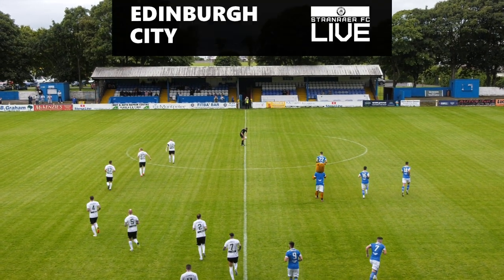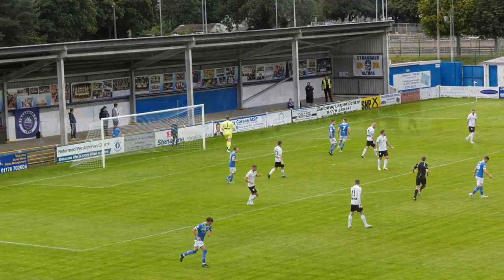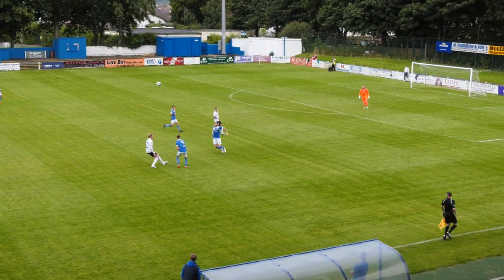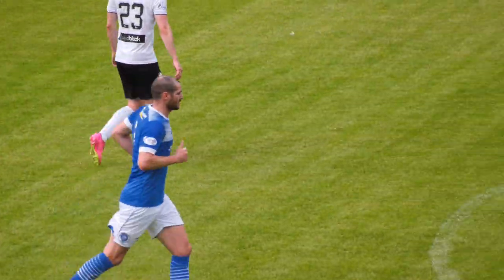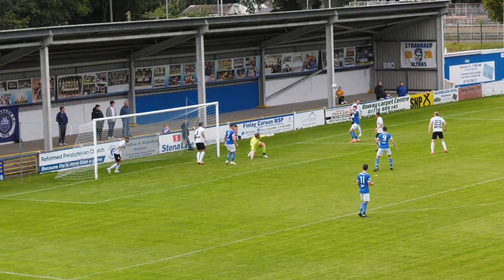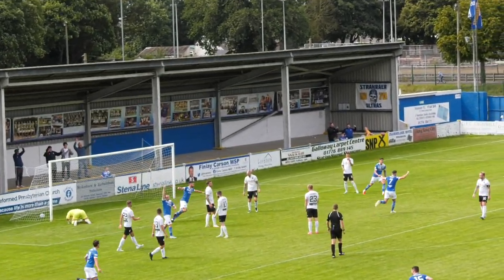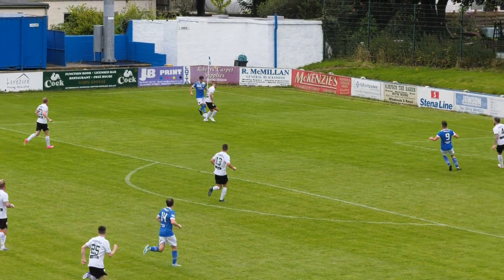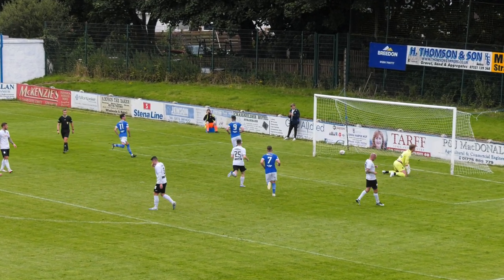Highlights | Stranraer 2-1 Edinburgh City, 22 July 2023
The Blues record a victory over League One opposition thanks to goals from strike partners Ben Armour and Tam Orr, either side of Ryan Shanley's leveller.

Commentary by Laurence Nelson and Brian Martin.